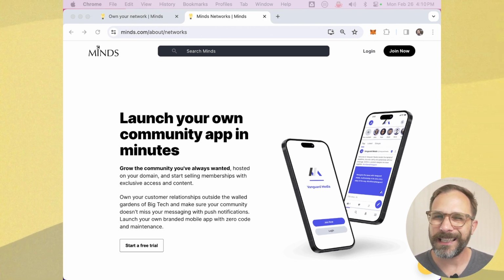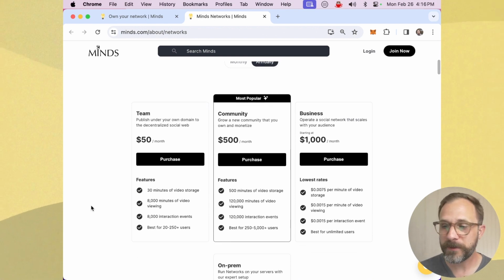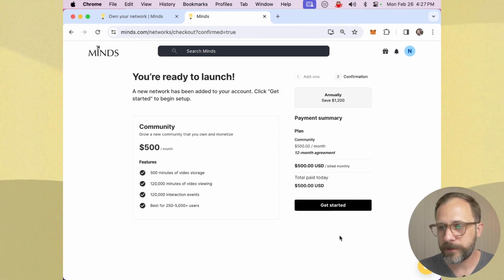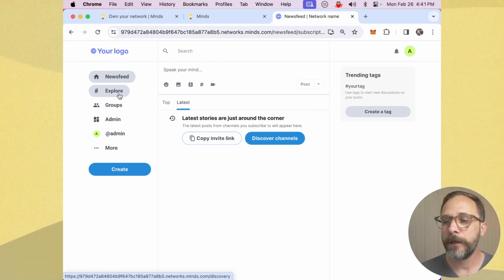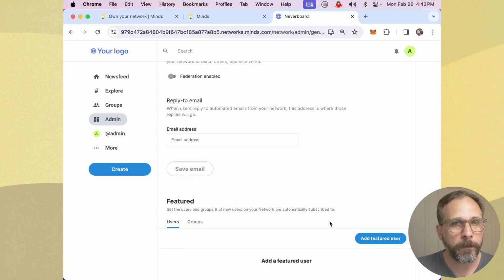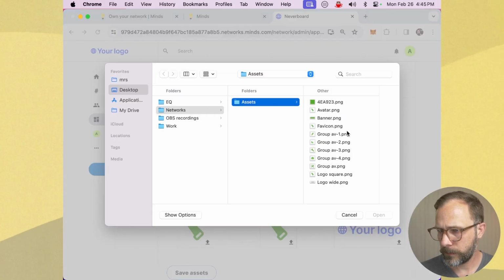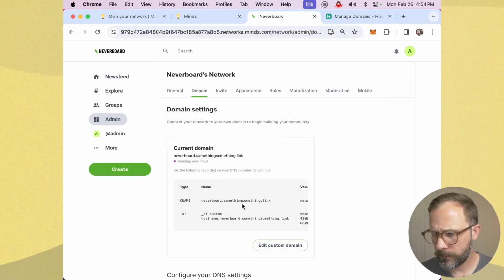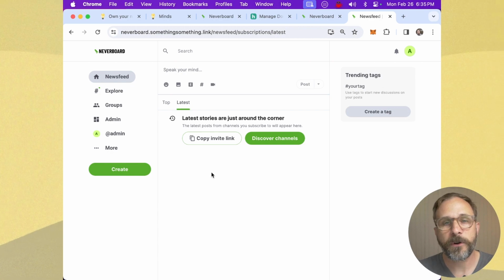It's EASY to create your own community app w/ Minds Networks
Looking for a solution that will enable you to build the community of your dreams, on your own domain, with user relationships you own? Minds Networks is here.

In this video, we walk through how easy it is to create your own white-label community app, customize the branding, and put it on your own domain.